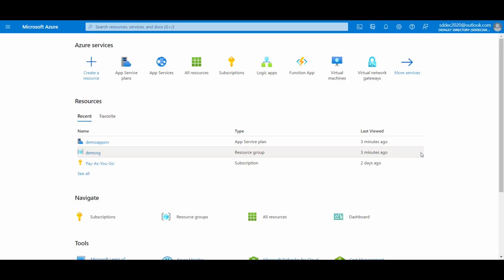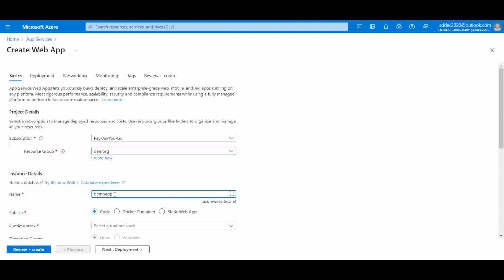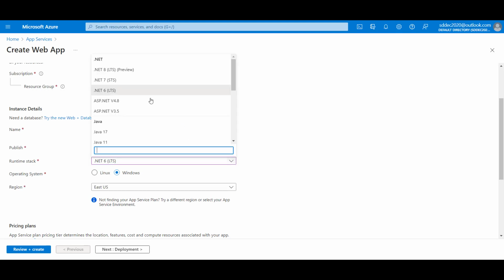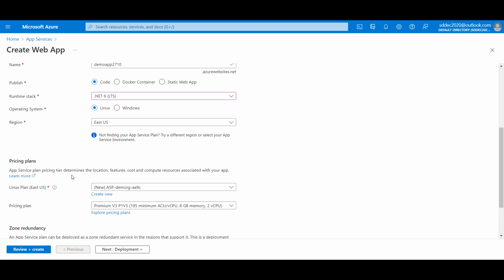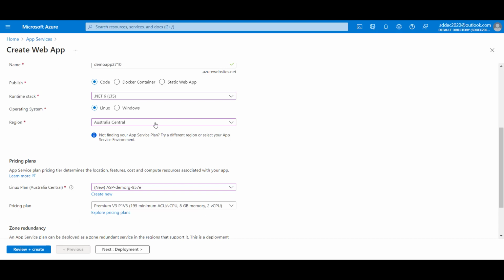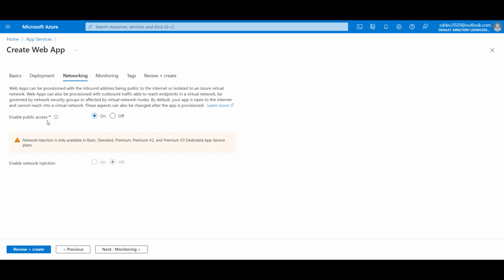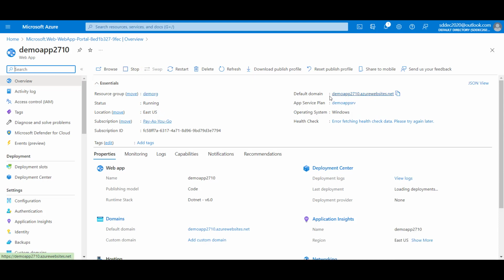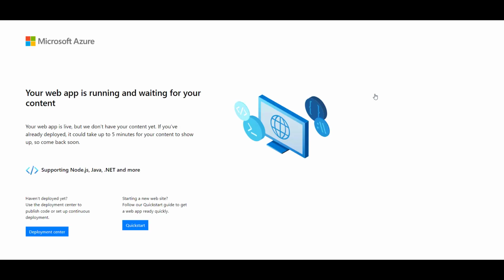Azure Create App Service - Web App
Create a App Service